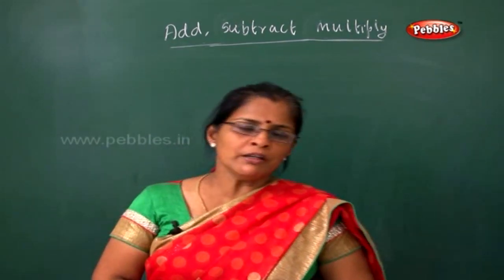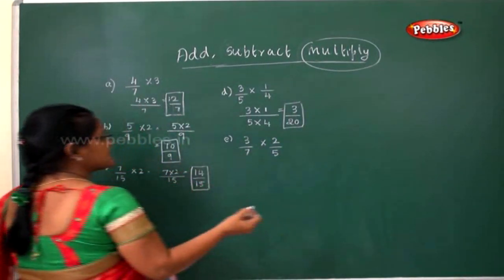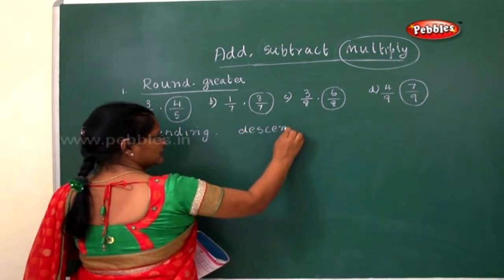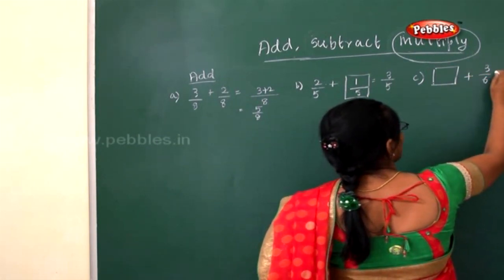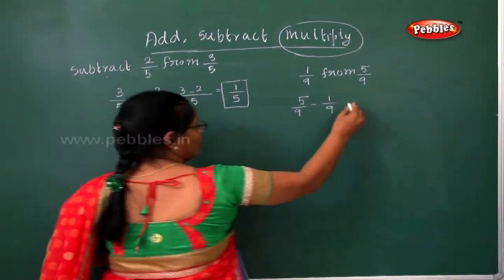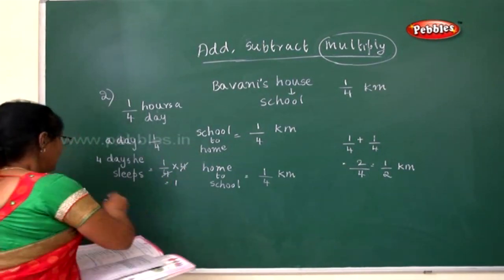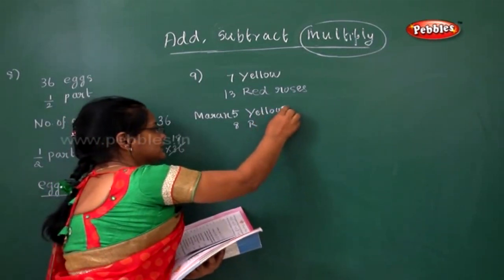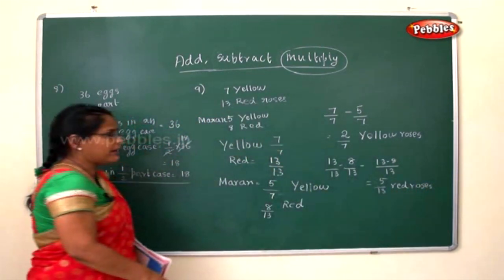Addition & Subtraction Part-2 | 5th std Maths Syllabus | Exercises & Activities | Learn Maths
Addition & Subtraction Part-2 || 5th std Maths Syllabus || Exercises and Activities|| Easy Way to Learn Maths for Kids